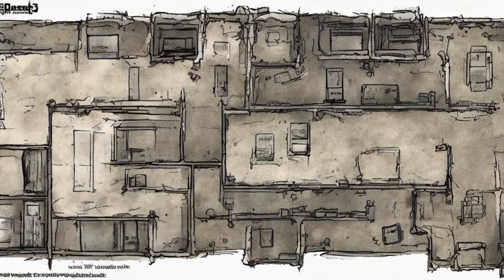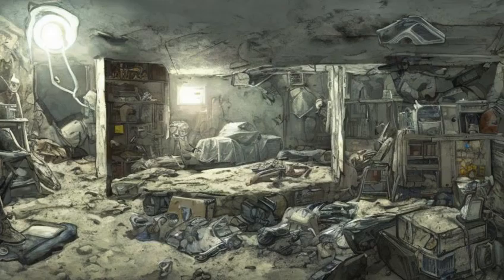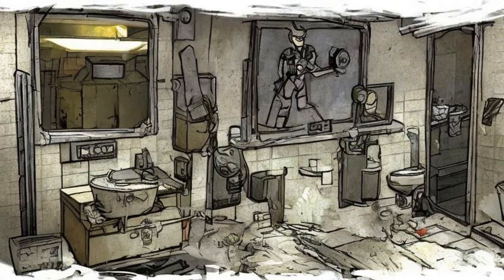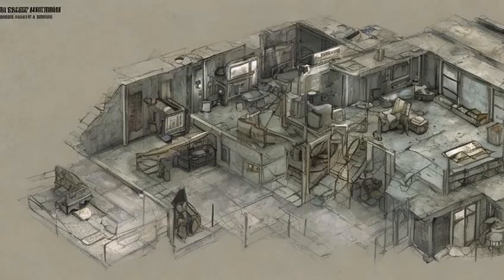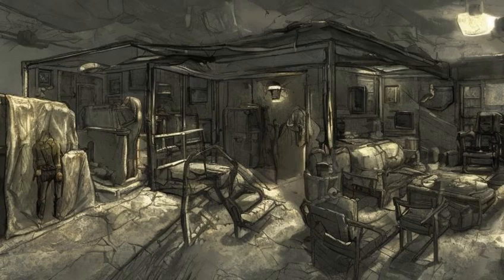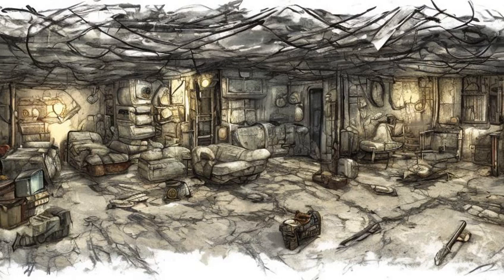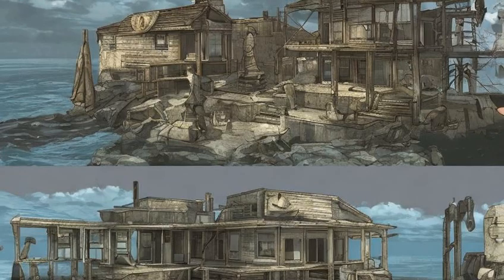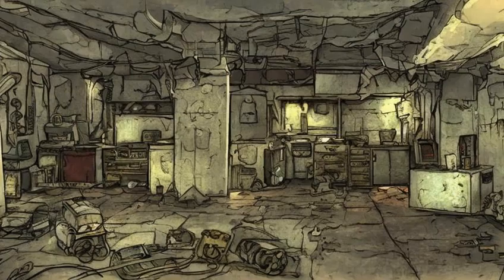Fallout: Fallout 3 player character housing - Housing in Point Lookout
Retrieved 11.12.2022